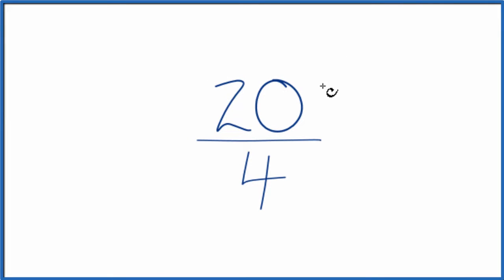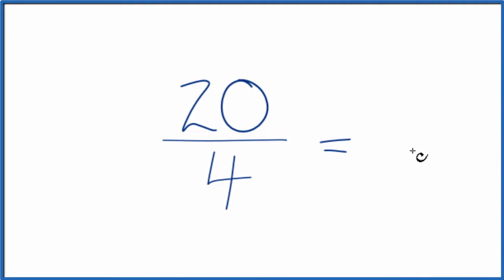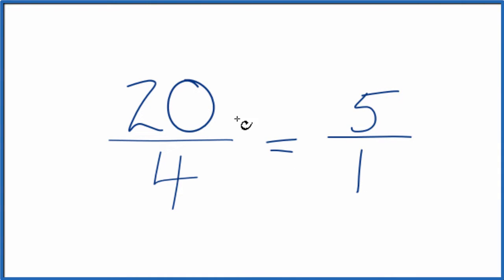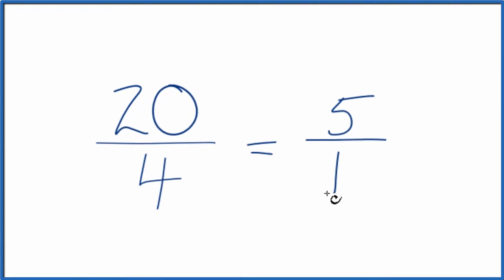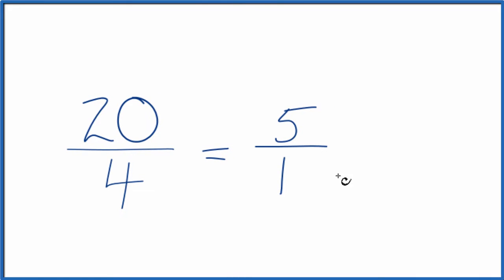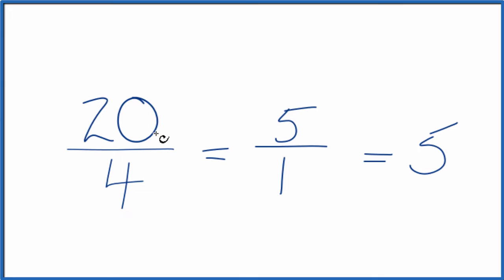How to Simplify the Fraction 20/4